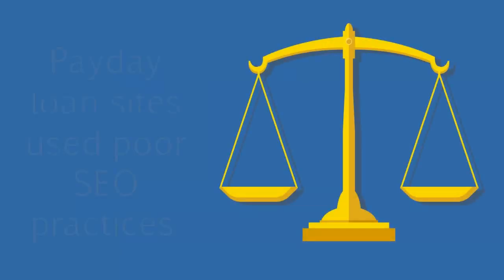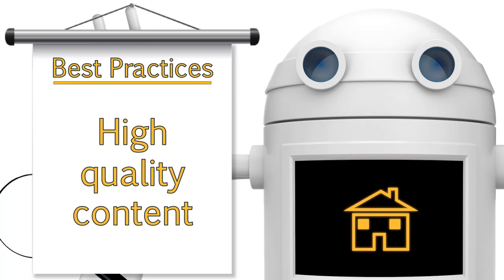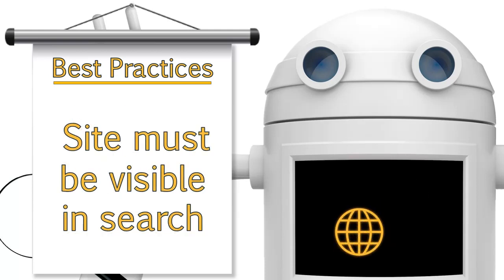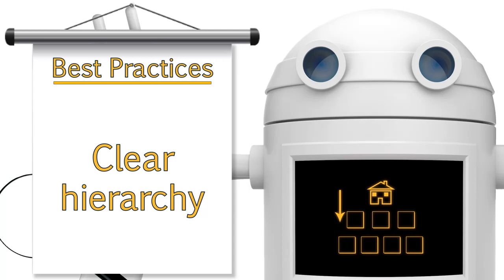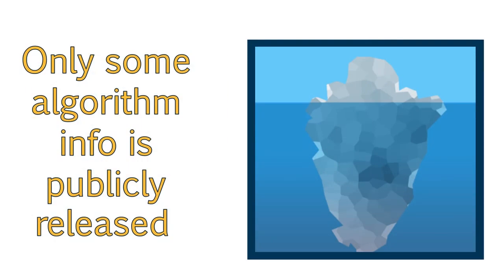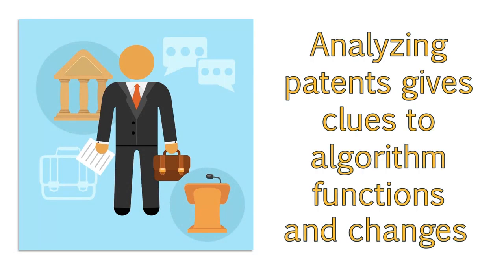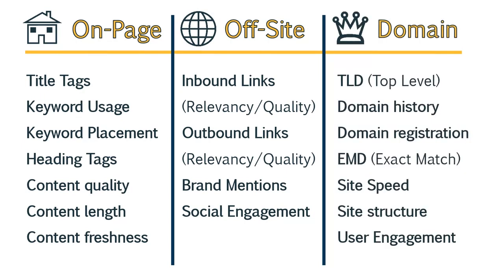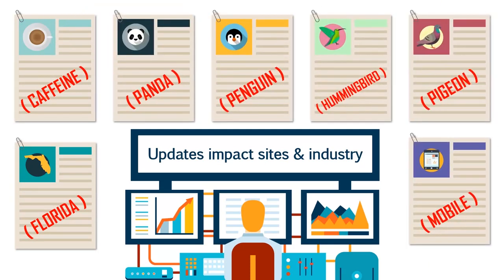SEO Best Practices and Ranking Factors